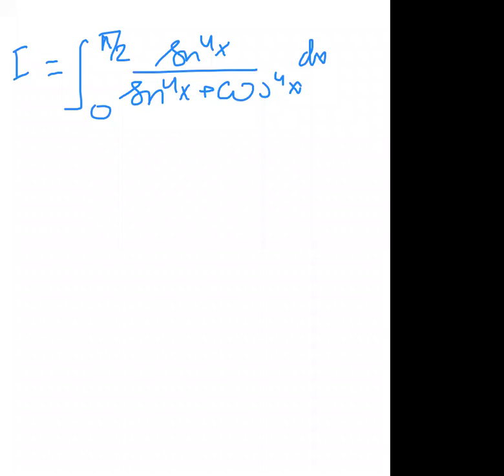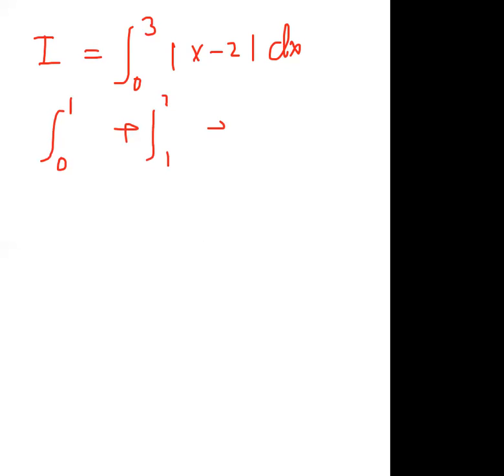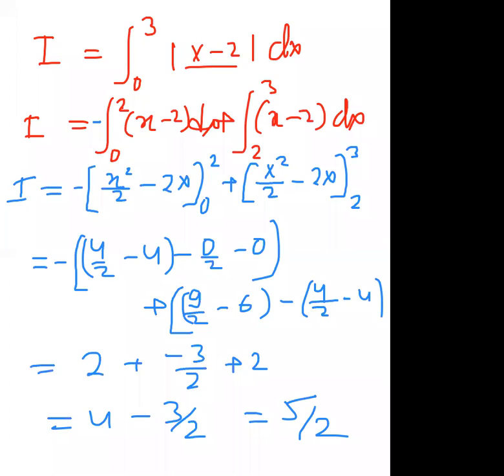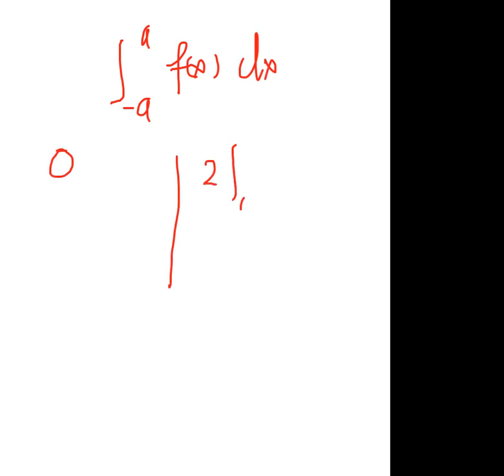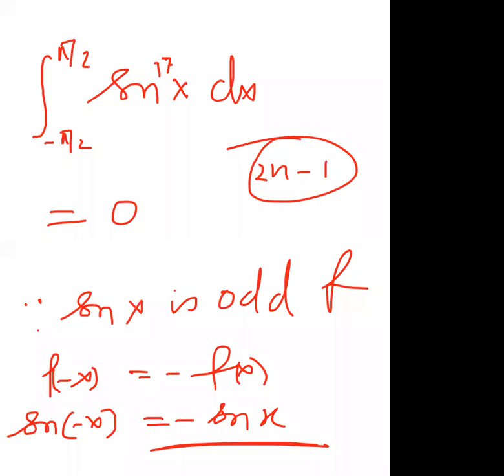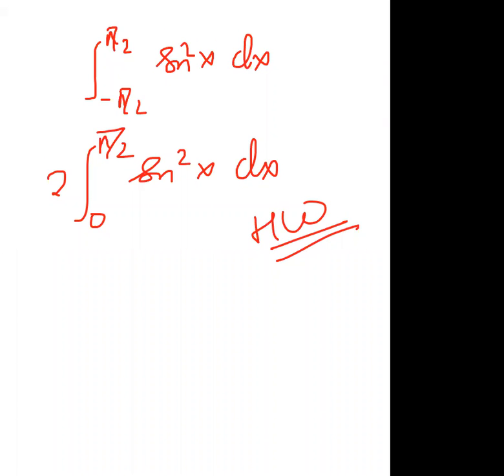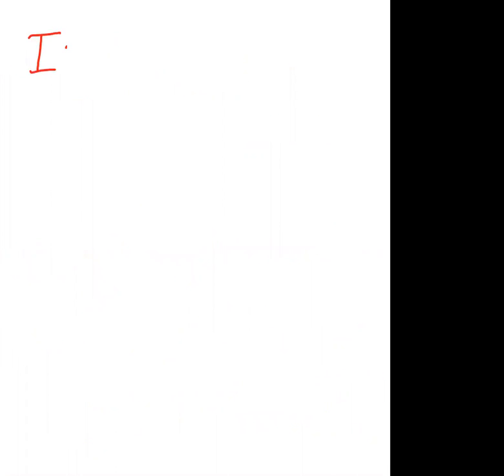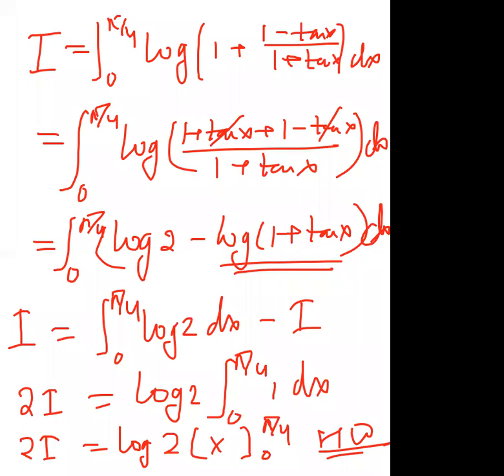Definite Integrals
properties and questions of definite integrals